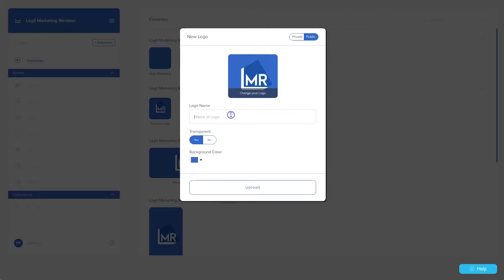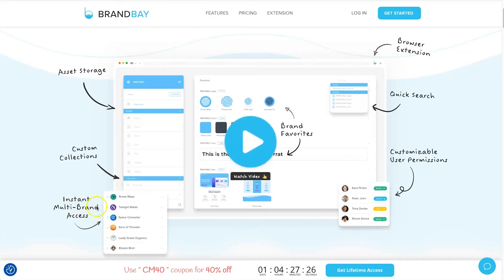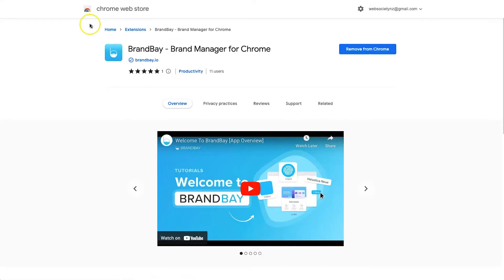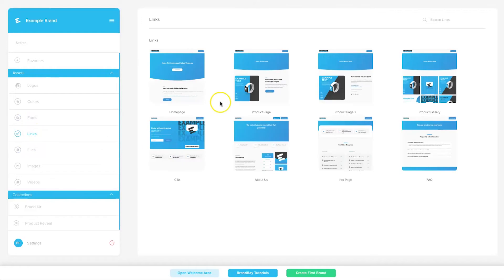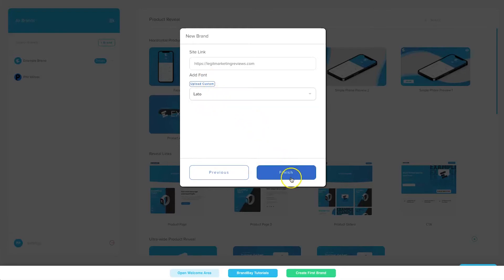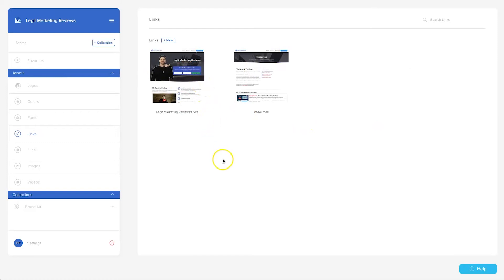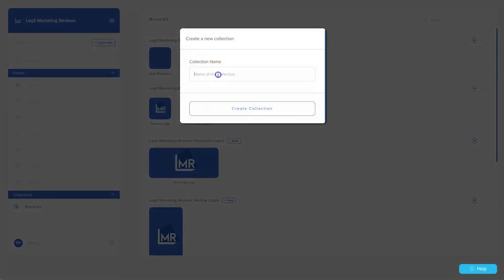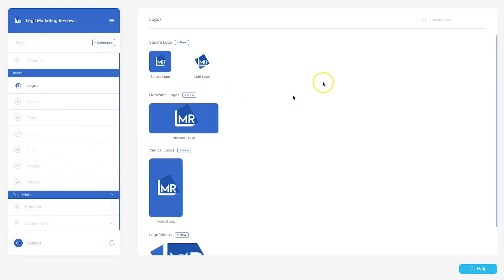Brandbay Review ❇️ Easy Digital Asset Management Software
Are your digital assets all over the place? If you're like me, then you'll need Brandbay. Brandbay is a DAM Digital Asset Management software that allows you to store multiple brand assets and branding, in one easy-to-use software.

Brandbay was designed with digital marketing agencies in mind. Whether you are a graphic designer, social media manager, web developer, or copywriter, Brandbay will help you save a lot of time by giving you all of your client's brand assets, in one place.

The best part is that the Chrome extension allows you to access your assets with just a click, so you don't have to leave the page you're currently on to get the needed information.

To put the cherry on the top, they have what is called "Collections" which allows you to add certain assets together into a group, allowing you to get easy access to the right assets, at the right time.

== Chapters ==
0:00 Brandbay Review
0:29 What is BrandBay
1:00 Who it's for
2:10 Features
3:22 Pricing (lifetime deal)
3:58 Discount
4:22 Dashboard
7:50 Adding a Brand
12:44 Collections
14:29 Adding Collections Groups
15:00 Chrome Extension